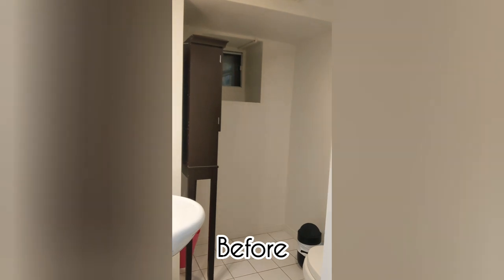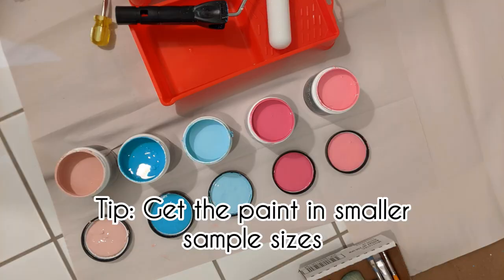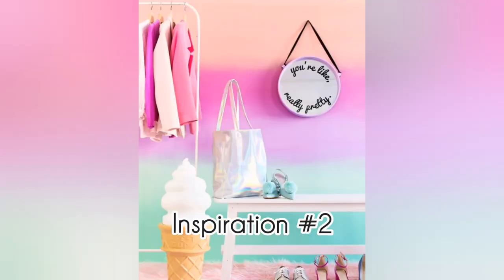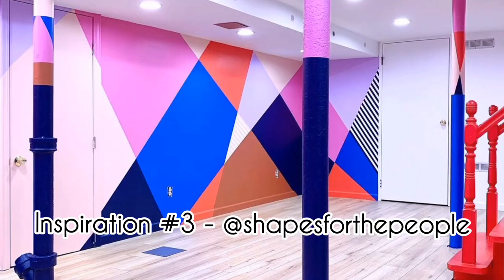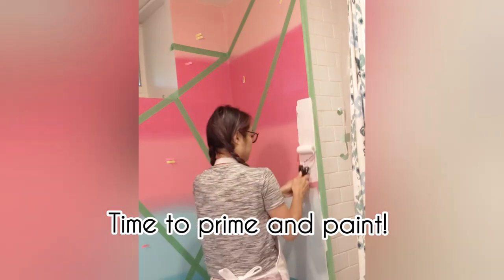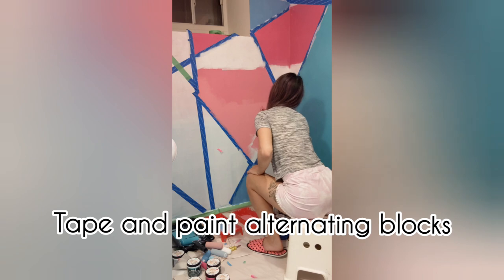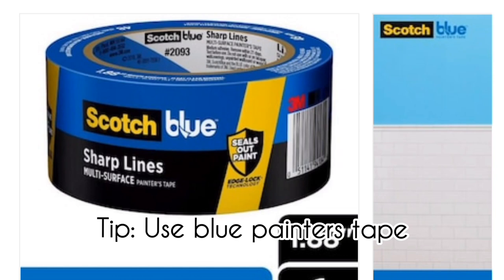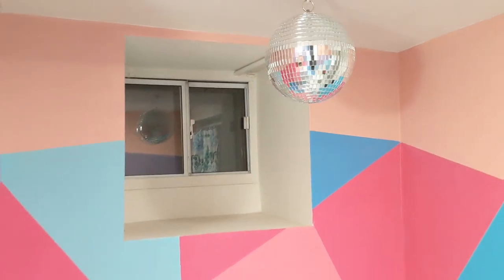How to Create a DIY Colour Block Mural Wall | Creative Ways to Add Color to Your Home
Are you looking to give your wall or room a fun makeover? A DIY colour block mural wall could be just what you need to spice it up. In my case, I transformed a rather drab bathroom into a vibrant party bathroom with a fun color block mural technique. Painting a bathroom is an inexpensive way to update a space.

Watch my video to see how I created a colour block mural wall, transforming this bathroom into a vibrant destination. I actually attempted two other mural walls before landing on this one and I show you the journey I went on.

Note that this project is not for the faint of heart. It can be a time consuming project, depending on how large the wall is. In my case, I painted my whole bathroom and it took about a week to finish.

You will need:
- 5+ paint colours in sample jars
- 5+ mini paint rollers
- 5+ small paint trays
- Blue painters tape (for sharp lines)
- Small and mini paint brushes
- Notepad
- Bonus: Fun accents like a disco ball, side table and vintage mirror

Skip through the tutorial:
0:00 Get started!
0:28 Pick colours
1:09 Failed attempt #1
1:23 Failed attempt #2
1:53 Final attempt and final inspiration
2:12 Tape sections and draw blocks
2:38 Prime your walls
2:53 Be strategic in how you paint
3:32 Get a lot of rollers and containers
3:42 Blue painters tape
4:00 The final reveal
4:57 Final words

Maison Botanica is your destination for vibrant and fun paint projects, DIY and home styling. Rebecca is an event planner by day, and avid DIY by night.